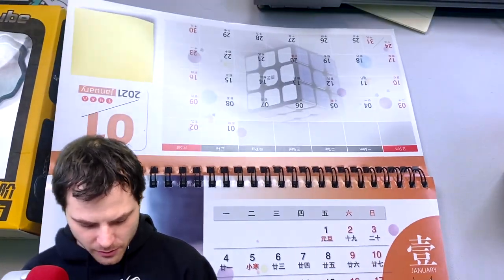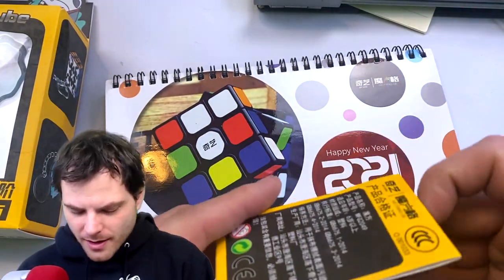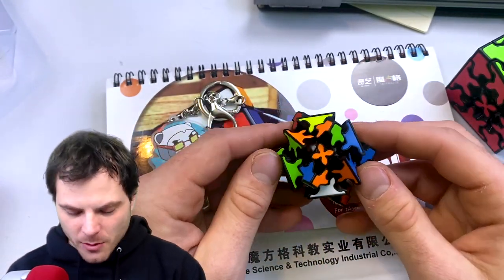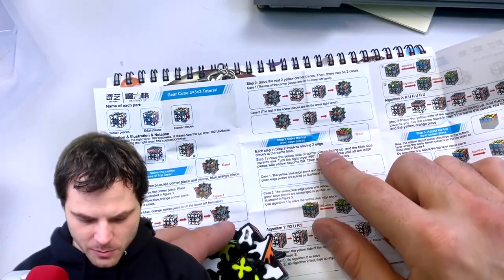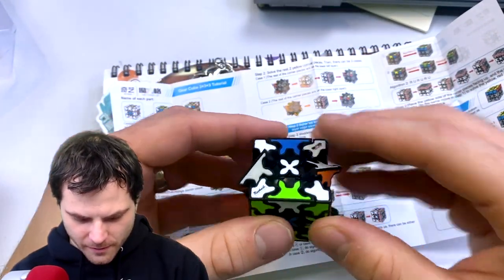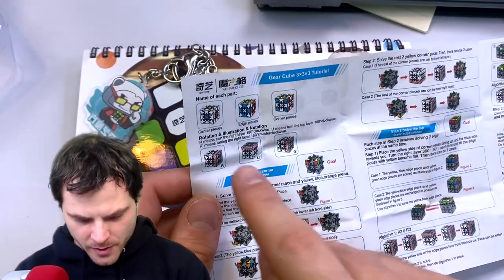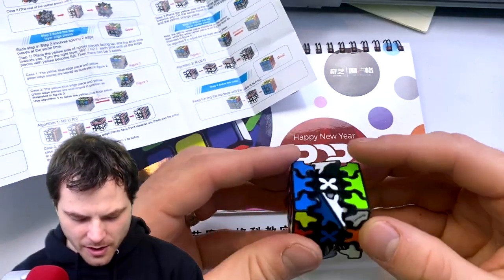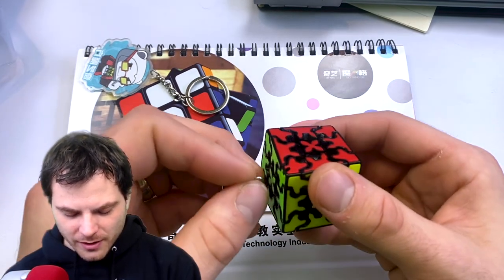QiYi Gear Puzzle and 2021 Calendar - NEW video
to stay up to date.